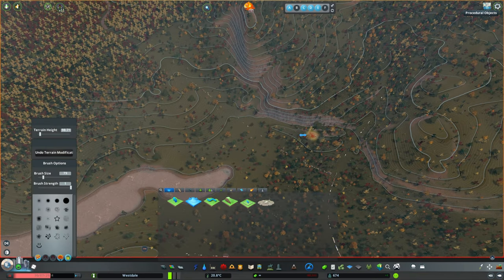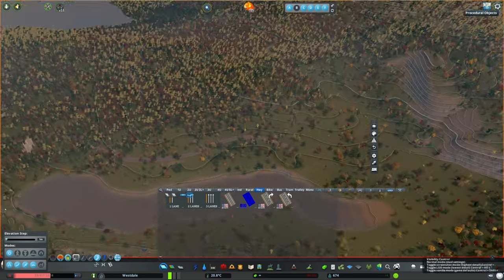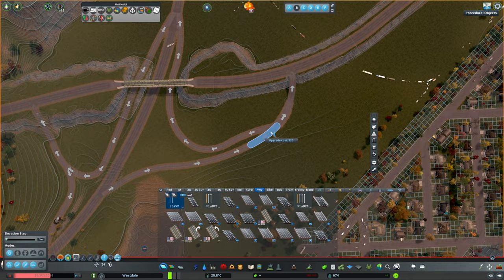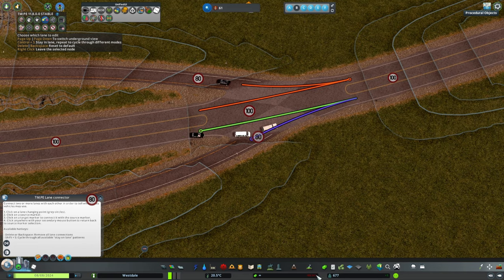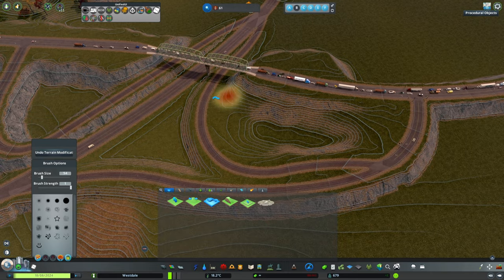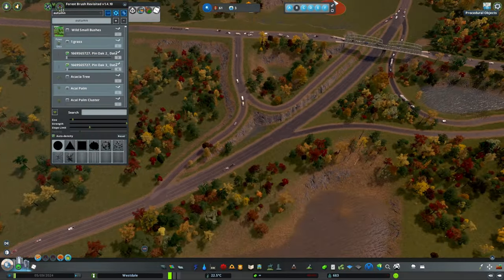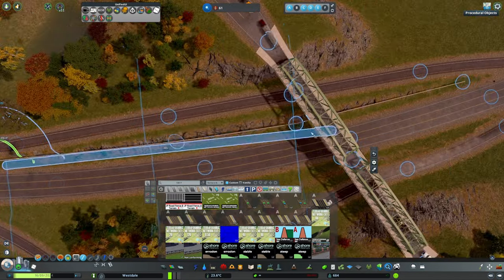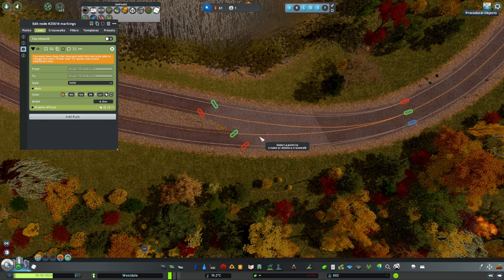Can we build the Perfect Interchange in Cities: Skylines?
Watch now to learn how to create a realistic interchange in Cities Skylines and improve traffic! This video is perfect for players looking to fix their traffic issues and create efficient interchanges. Don't miss out on this opportunity to enhance your gameplay with expert tips and tricks. Improve your city's traffic flow and become a master of urban planning today!

*PC Specs:
Graphic Card - GeForce RTX 3080 FE  - 10GB DDR6 Nivdia
Memory - RAM 64 GB 3600MHZ (4x16GB) Corsair
MOBO - Asus WS Z390 PRO
PSU - 850W Corsair HX850 V2
Housing - Fractal Desing Define R6 White
Monitor: Asus 24" 144Hz curved